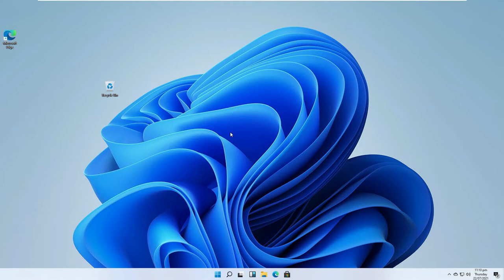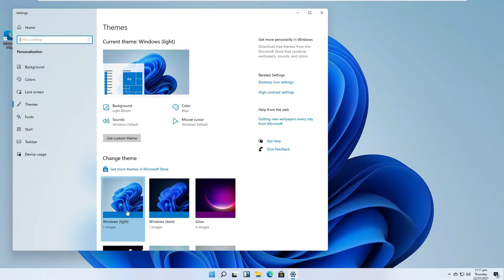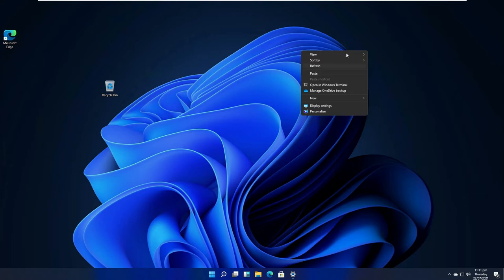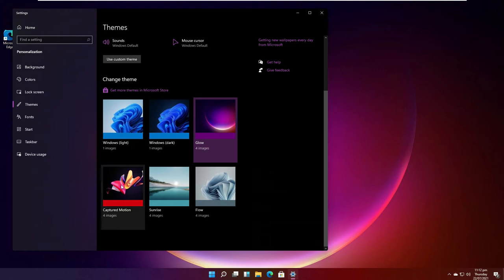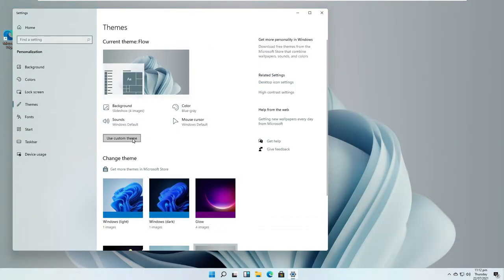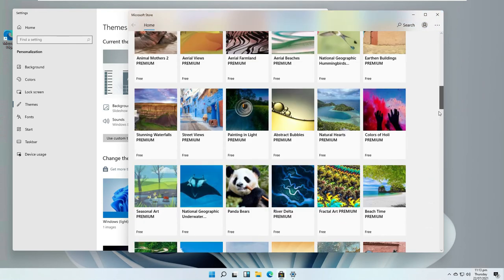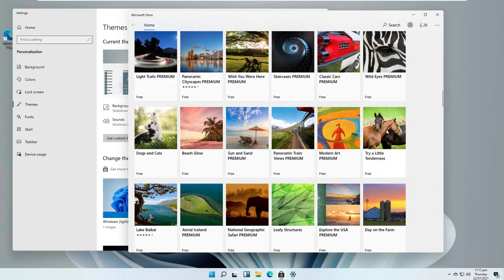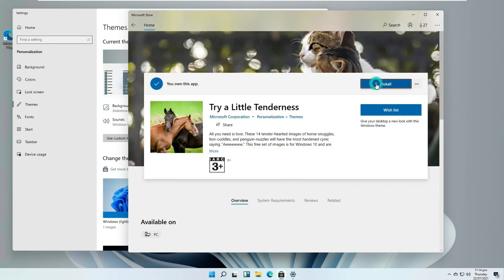How to Change Theme in Windows 11 - Windows 11 Light Theme Dark Theme - Download Windows 11 Theme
windows 11 dark theme
Windows 11 light theme
Windows 11 light theme dark theme
Windows 11
Download Windows 11 Theme
Windows 11 Theme App Store
Install Windows 11 theme
Coding Pursuits